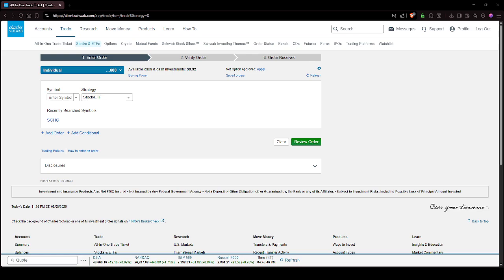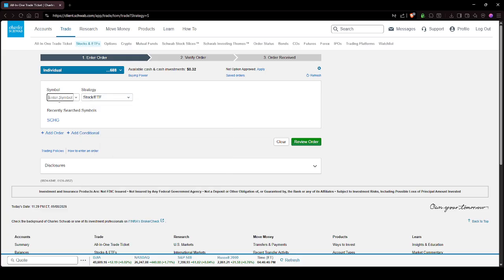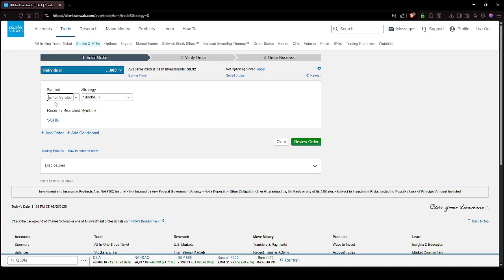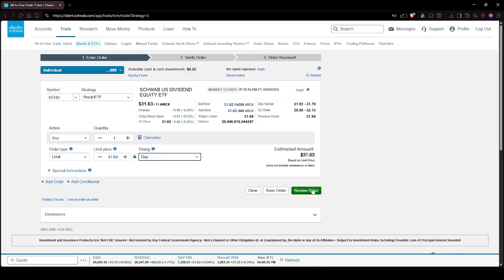How to Buy Charles Schwab ETF: Step-by-Step Guide for Beginners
Welcome to this tutorial on how to buy a Charles Schwab ETF. First, you need to set up a Charles Schwab brokerage account if you do not already have one. Visit the Charles Schwab website and click on the "Open an Account" button. Follow the prompts to provide your personal information and funding sources. After your account is set up, you will receive confirmation via email that your account is active.